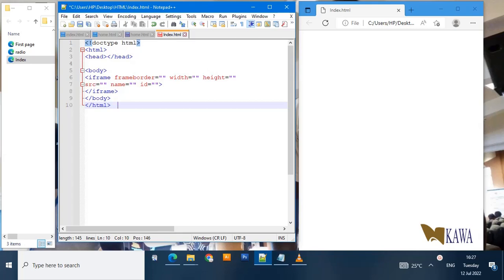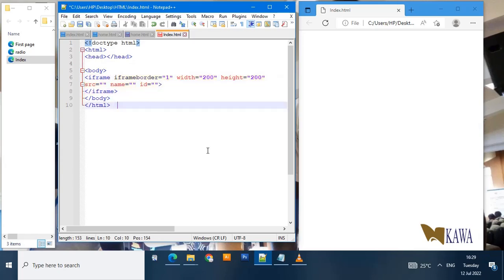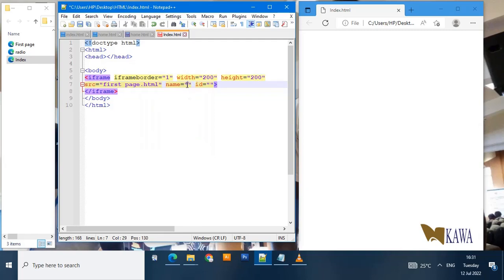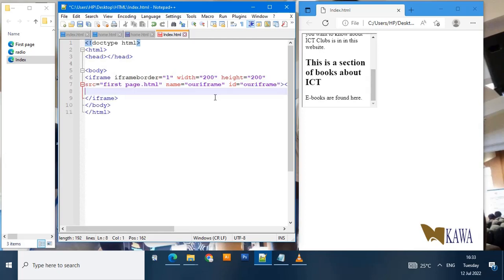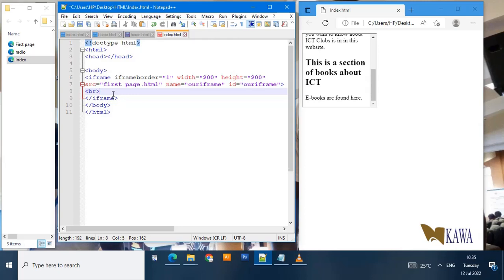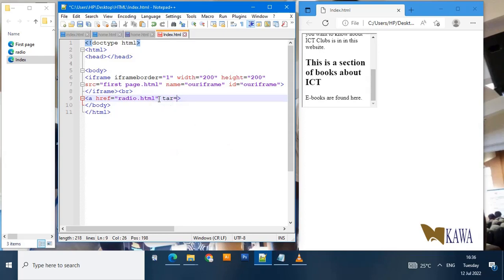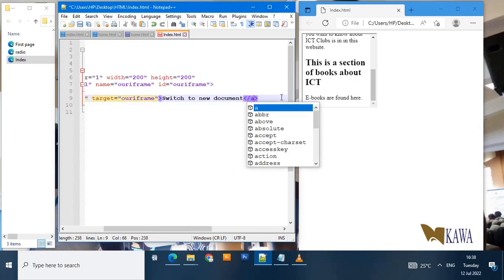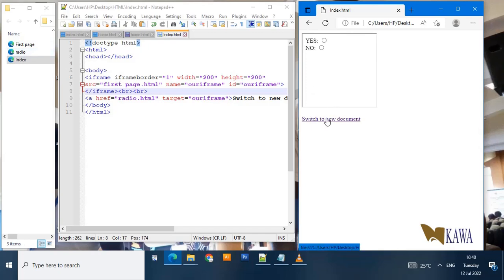KAWA HTML Tutorial for Beginners 23 iframe element